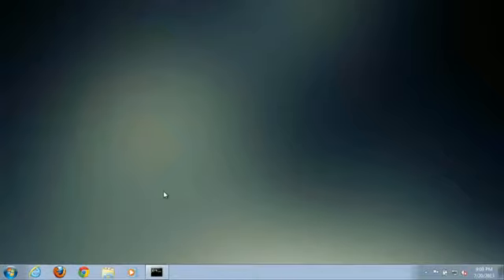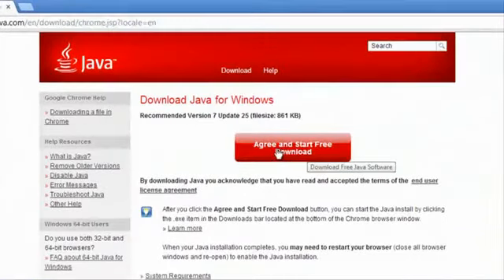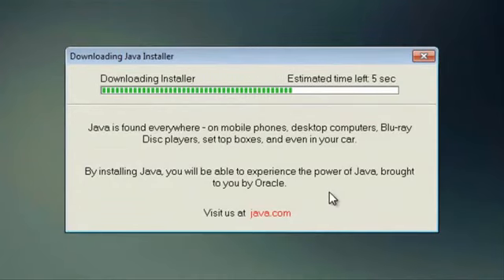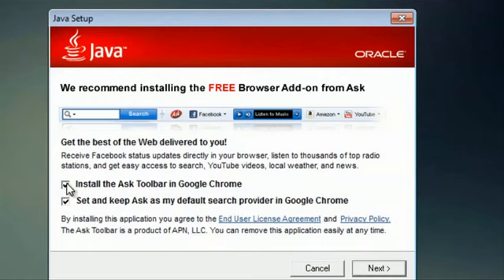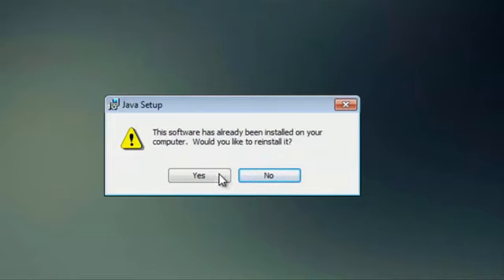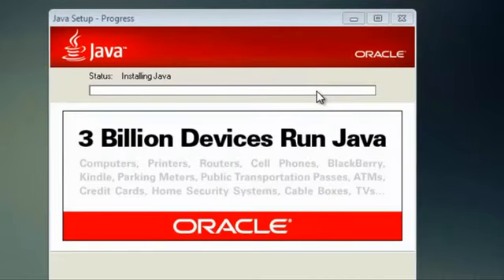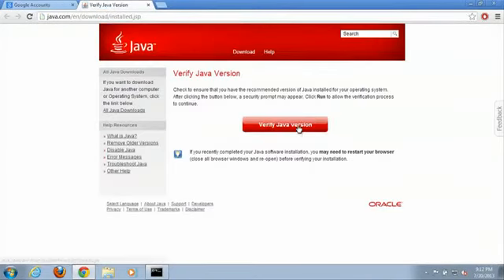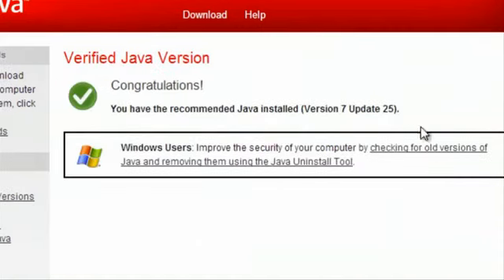How Can I Install Sun Java on My Windows 7 Machine Internet & Tech Tips265